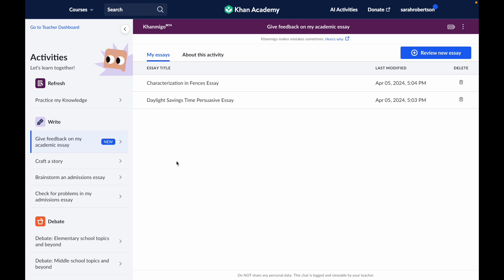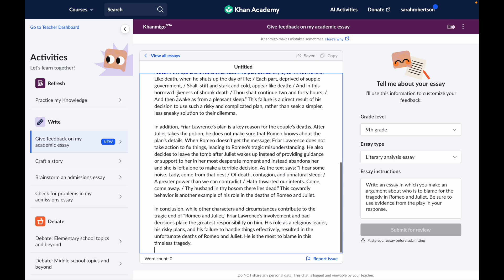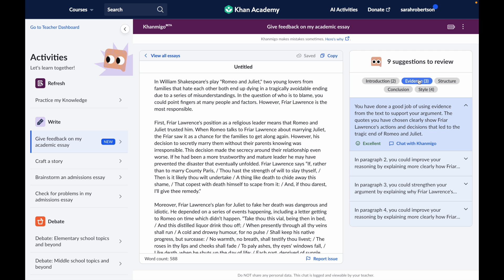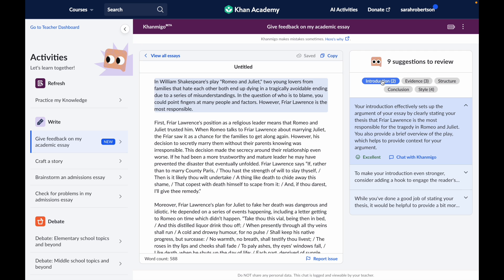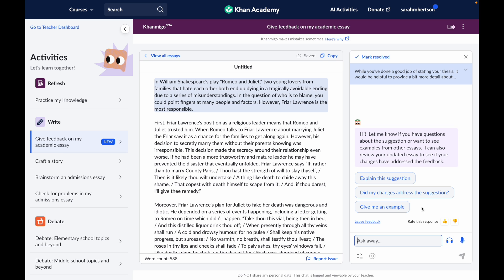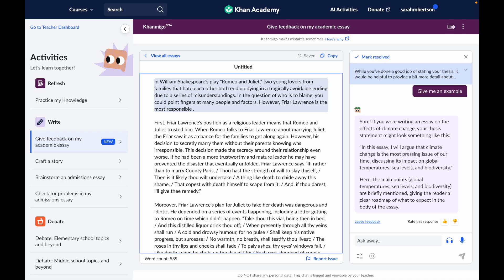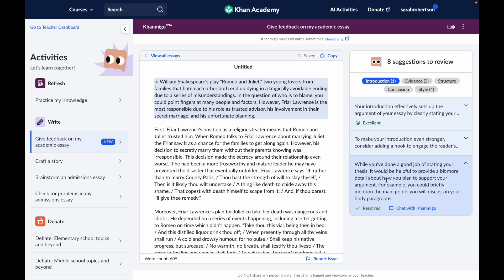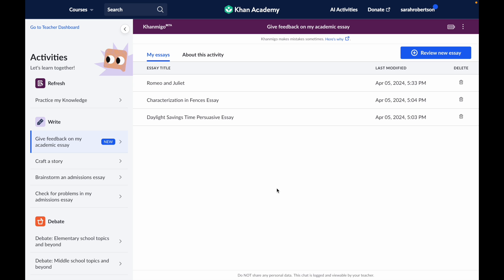Khanmigo essay feedback demo | Introducing Khanmigo | Khanmigo for students | Khan Academy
Learn how to use Khanmigo's essay feedback feature to improve your writing! Paste your first draft along with the assignment prompt into the system, and get helpful insights to help you not only revise your draft, but also to become a stronger, more confident writer.